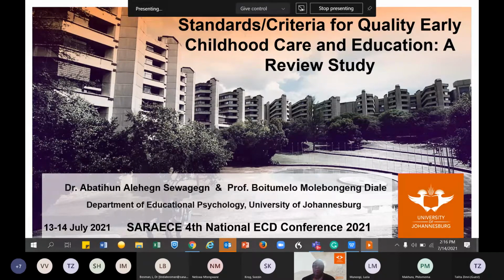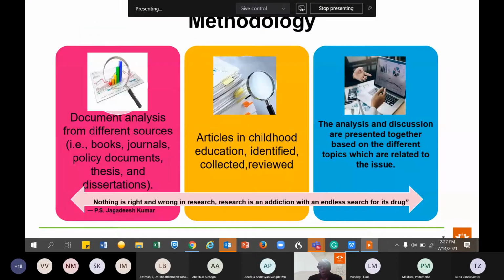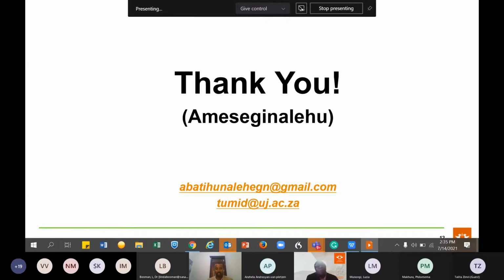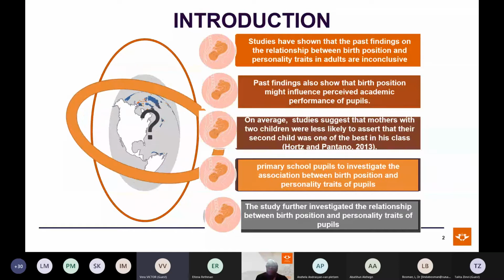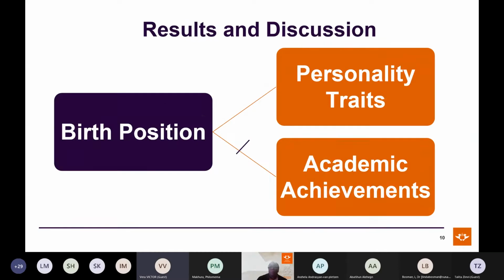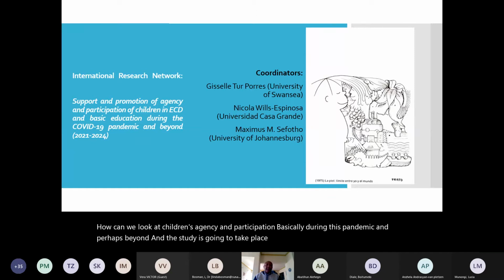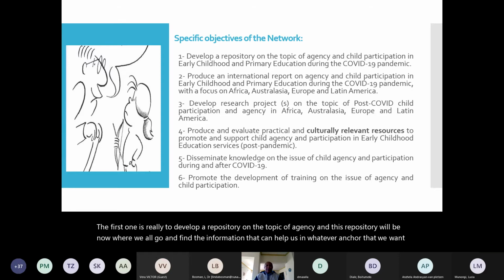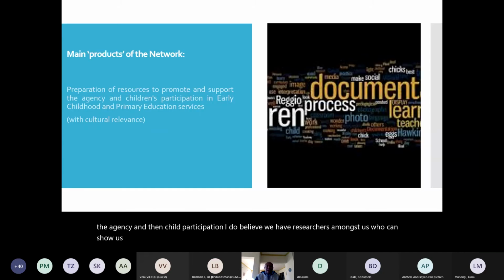Care and Education in early years. Day 2- Dr Vera Victor Aigbodion and Diale